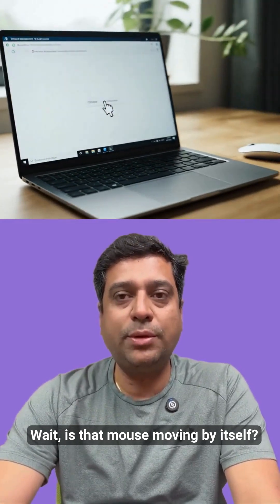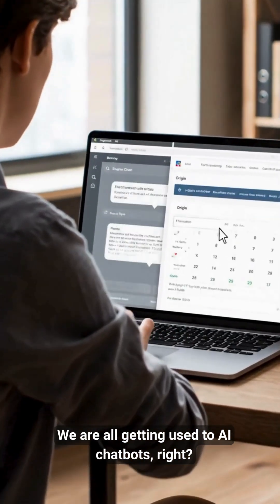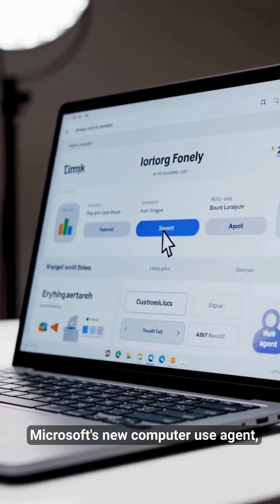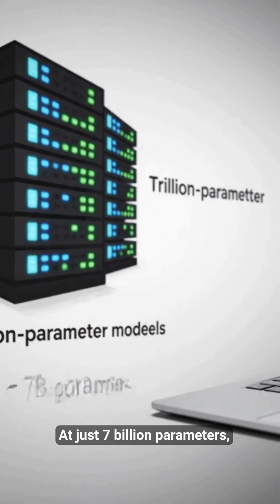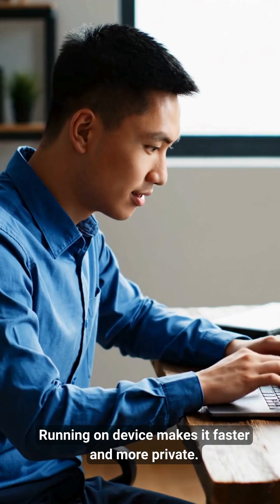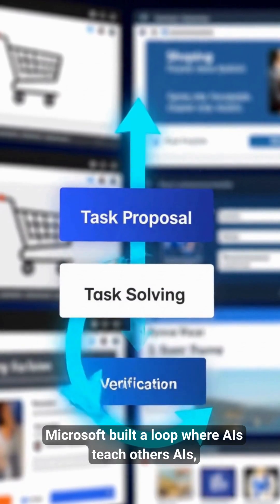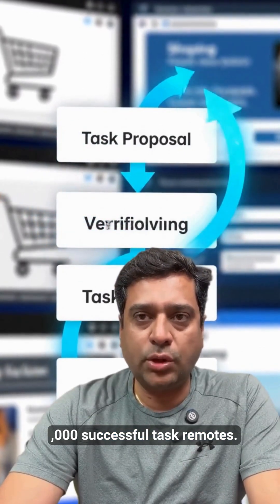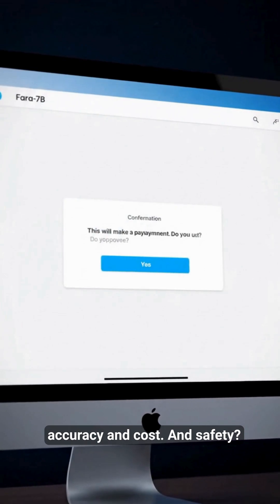This AI Controls Your Computer?! 🖱️🤖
Microsoft just dropped Fara-7B — and this thing doesn’t just talk. It uses your computer. 🖱️🤖

Fara-7B is Microsoft’s new Computer Use Agent, an AI that can browse the web, click buttons, fill forms, switch tabs, and even book flights directly on your PC. No cloud, no lag — it runs on-device, which makes it faster, more private, and way cheaper than giant models.

It learned from 145,000+ task demos, beats larger GPT-4o-based agents on key benchmarks, and still asks before doing anything sensitive. This might be the end of boring computer tasks forever. 🤯